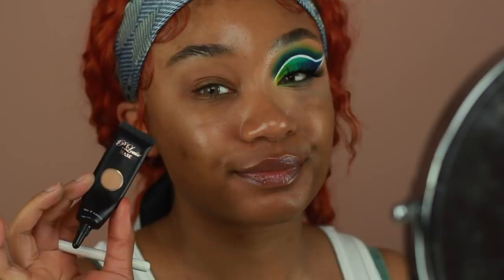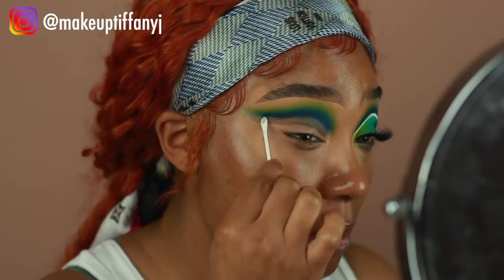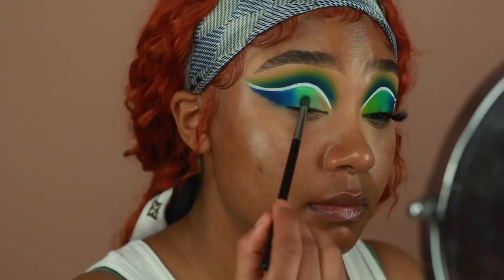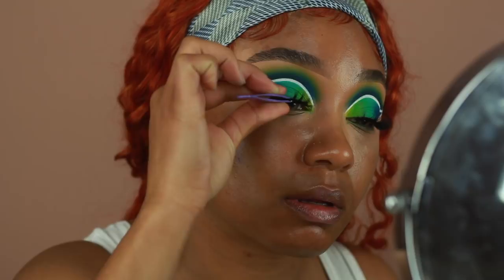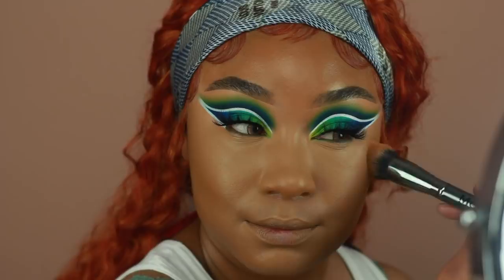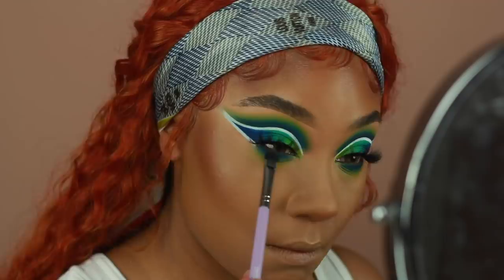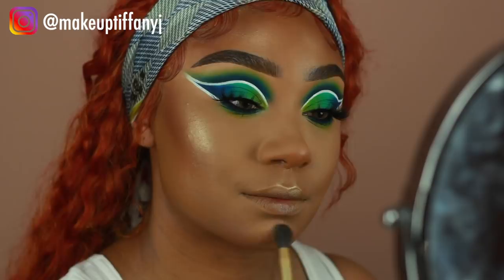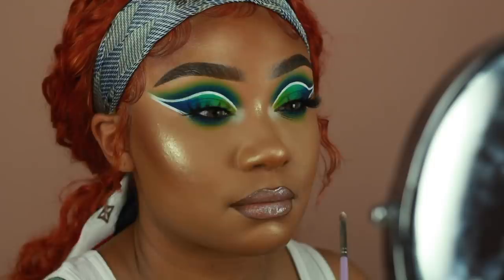Tropical Winged Cut Crease Makeup Look | MakeupTiffanyJ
💕💕💕 Gotta late night upload for ya on this look here! All I want to do these days is drench my eyes in all things color! Here are all the products I used to complete the look xx.

🔱 Product Breakdown

P. Louise Base in Rumour No. 04
Coloured Raine Vivid Brights Shadow in Drip Drop*
Fenty Beauty Blotting Powder
Morphe 35M Palette
Coloured Raine Vivid Brights Shadow in Yacht Life*
Lancôme Bi Facil Makeup Remover*
Danessa Myricks Colorfix in Lift
Bombshell Cosmetics Caramelized Palette
P. Louise ‘Base’ic Base in Hint of Mint
P. Louise ‘Base’ic Base in Bangin Blue
Myo Makeup Pigments in Ultra Bright Green and Ultra Bright Yellow
Manna Kadar Bloom Mascara*
Coloured Raine Safari Raine Glamazon Lashes*
Becca First Light Priming Filter
OPV Beauty Liquid Highlighter in Starlight*
Milani 2 in 1 Conceal + Perfect Foundation in Amber
Milani Conceal + Perfect Concealer in Warm Beige
Pretty Vulgar The Powder Room Setting Powder*
MAC MSF Powder in Medium Golden
CoverFX Perfector Face Palette in Medium To Deep*
L’Oréal Voluminous Lash Primer
Urban Decay Brow Blade in Dark Drapes
Mario Badescu Orange Blossom Facial Spray
Lancôme Les Monochromatique in Eclat*
CoverFX Glitter Drops in Nova*
MAC Lip Liner in Chestnut
ABH Liquid Lipsticks in Naked and Starfish
JDGlow Cosmetics Lipgloss in Smitten

🔱 Contact Lenses

🔱 Hair

Products marked with ( * ) were sent to me for free to try, but this does not influence my opinion about these or any other product mentioned in my videos. I always give you guys my 100% honest thoughts regardless of brand partnerships or PR.